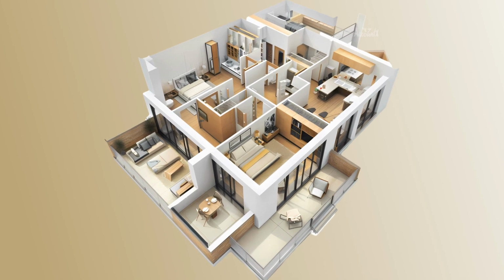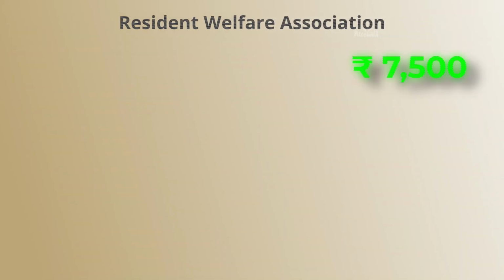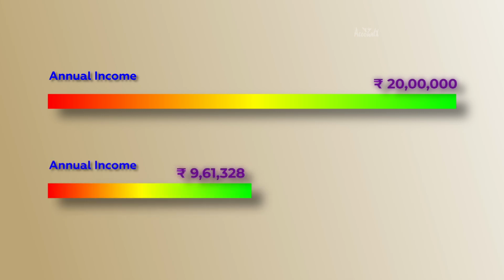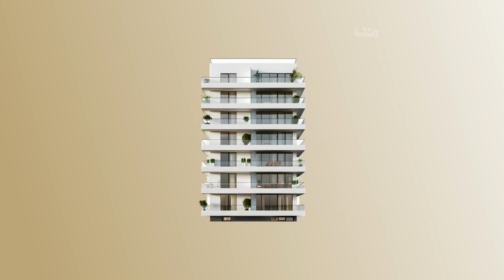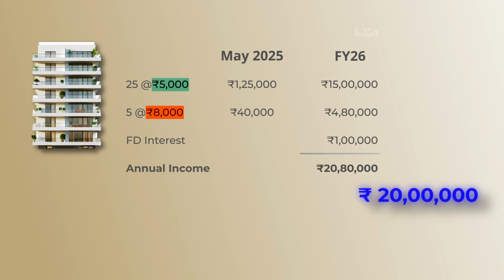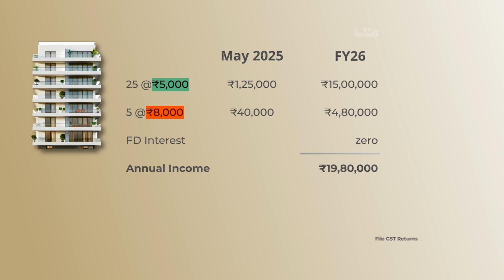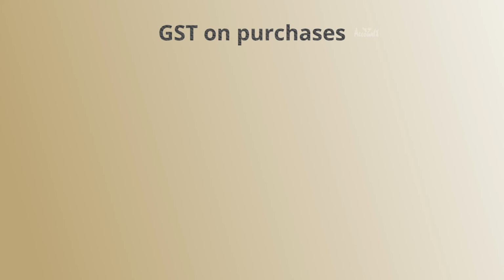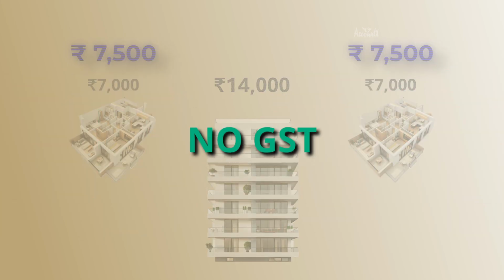RWA Maintenance GST: What Residents & Associations NEED to Know | ₹7500/₹20 Lakh Rule Explained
Confused about GST on your society's maintenance charges? This video breaks down everything residents and RWA managing committees NEED to know about GST on monthly contributions. Learn about the crucial ₹7500 exemption rule, the ₹20 Lakh annual turnover limit and how these thresholds determine if your RWA needs to charge GST on your maintenance bill. Understand scenarios, including owning multiple apartments, and gain clarity on what's taxable and when. Don't pay more than you should, and ensure your RWA is compliant!

0:00 Intro
1:11 Basic exemption rule
1:49 What happens above ₹7.5k?
2:53 RWA's annual income
4:58 Registered RWAs: key takeaways
6:08 Benefit for the RWA
6:32 What if you own multiple flats?
7:00 Outro